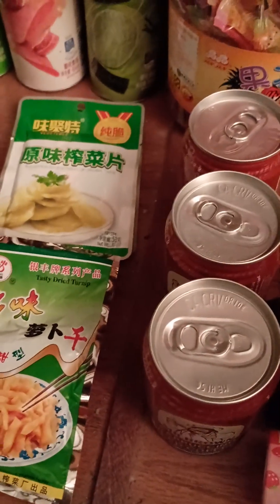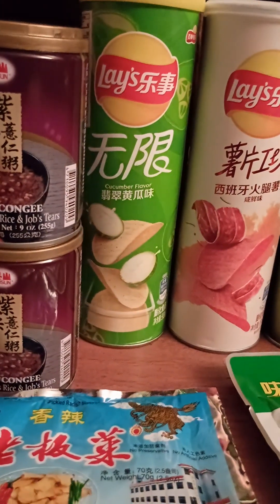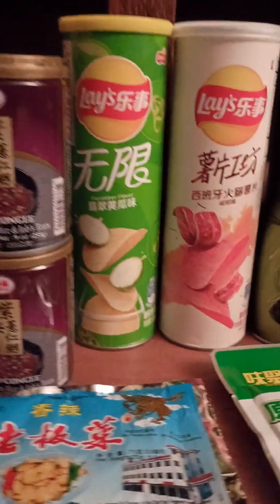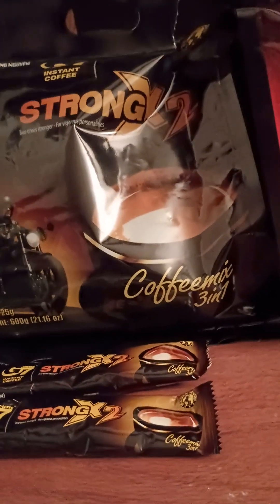Trip to the International market, and travel meal ideas.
If you assemble your own meal kits instead of buying expensive meals ready to eat you can save money and everything and it will be something you like to eat. These are just some of the new items that will be going into our kits.